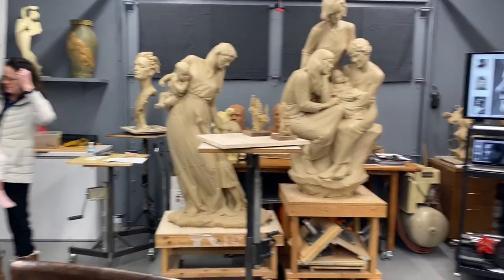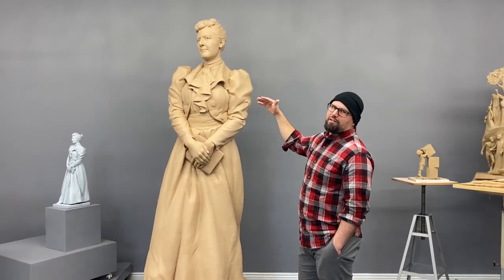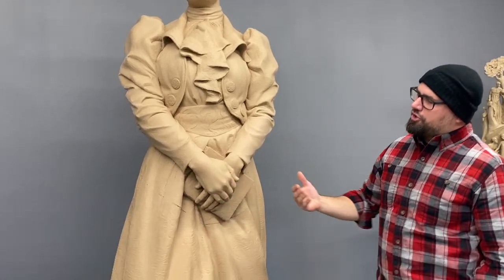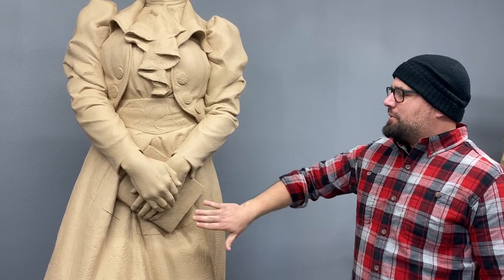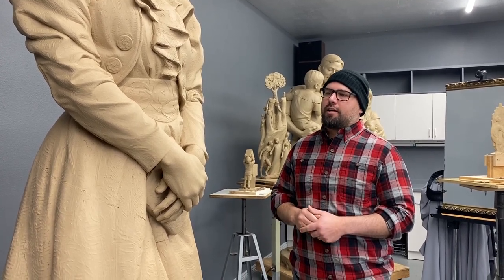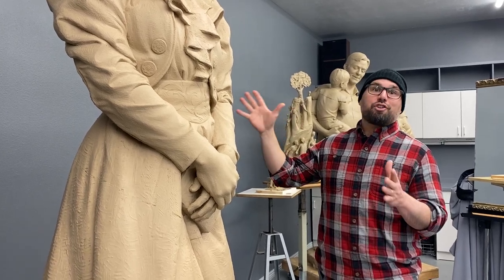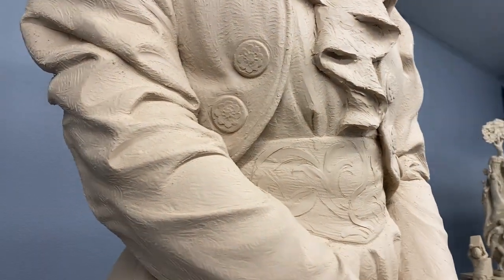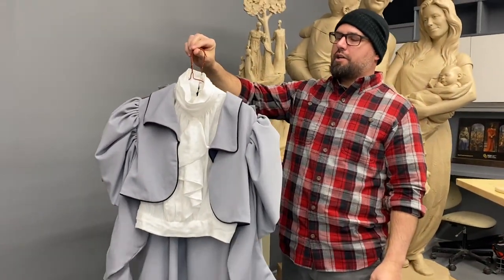Sculptor Ben Hammond and the Dr. Martha Hughes Cannon Statue, Utah (Part 1)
Sculptor Ben Hammond shows the work in progress of his Dr. Martha Hughes Cannon statue. The statue, which is of the first female state senator in the nation, was approved for creation by the Utah State Legislature in 2018. It will be placed in the U.S. Capitol building, in National Statuary Hall, in August 2020 as one of two representative statues from Utah.